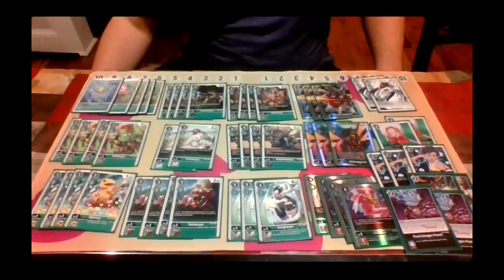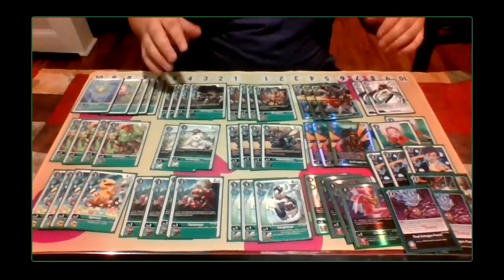Digimon TCG: Undefeated Green/Black BUG PUNCH Deck Profile Spicy List (English BT4 Great Legend)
A fun unique list different from the meta! check out Bluenume's twitch channel.
- DECK LIST: Green Tamas of choice x5 (some combo of moti, mino and argo)

4x Gobli
4x Tento ST
4x Agu
2x Terrier
3x Gargo
4x Wood
4x Kabu ST
4x Cherry
4x Lila
3x Nidhogg
3x Grank BT1
2x Chaos (R)
3x Joe BT3
2x Mimi BT1
1x HPD
1x Dimension Scissor (probably cut this for a level 5 like MegaKabu ST)
2x PAWNCH